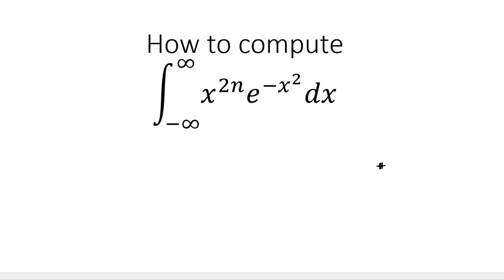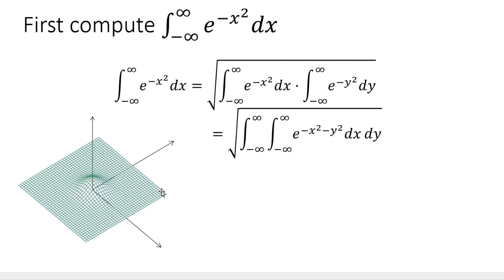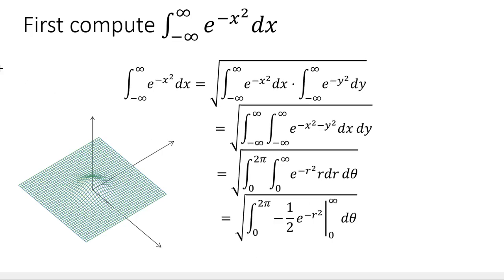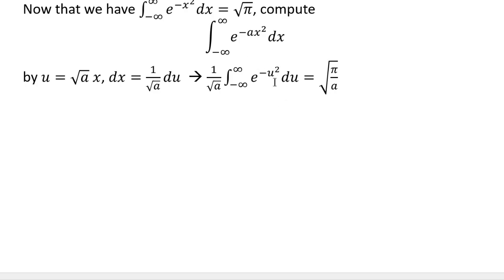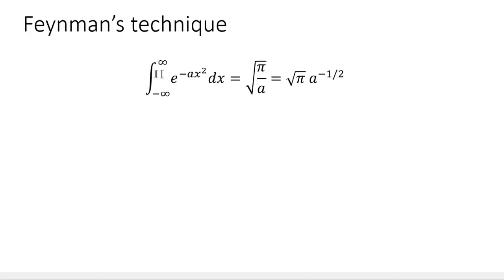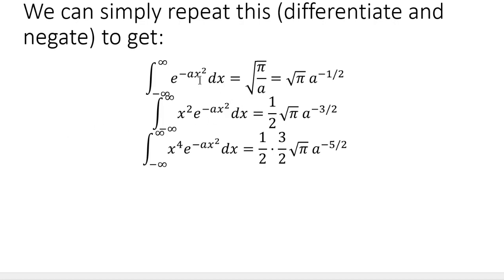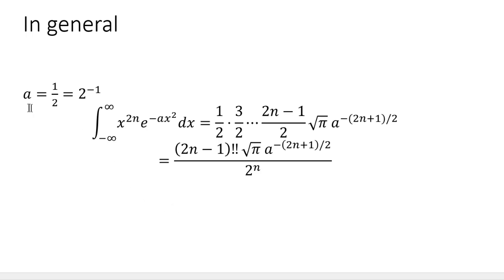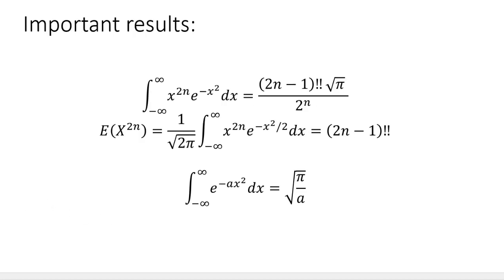Integral of x^2n exp(-x^2)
The integral of e^(-x^2) and also x^2n e^(-x^2) from x=-infty to x=infty  are pretty important in statistics and physics. Let's learn how to do it using Feynman's technique!